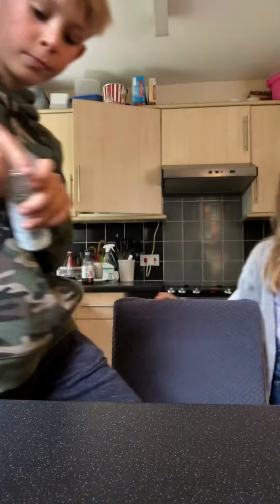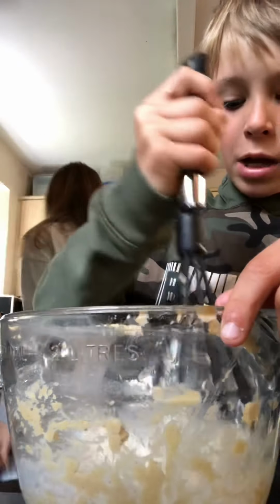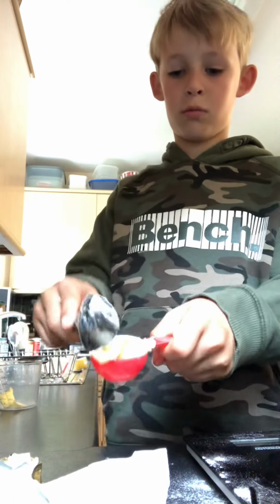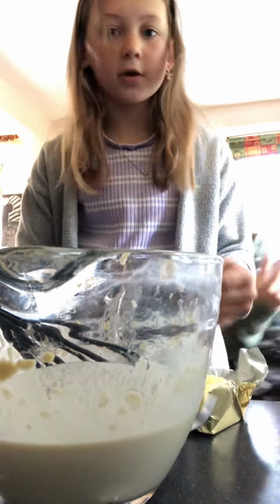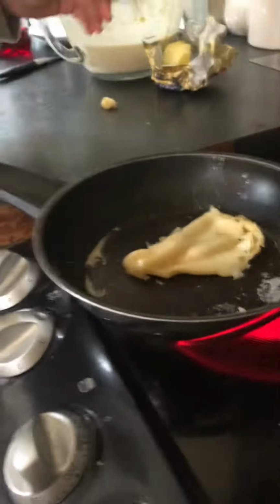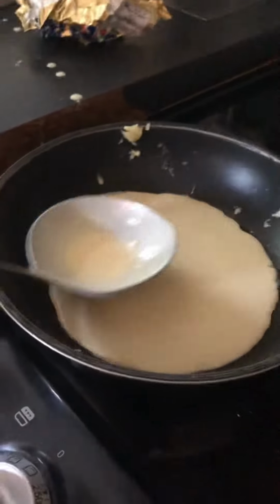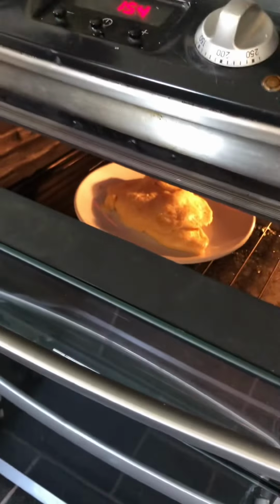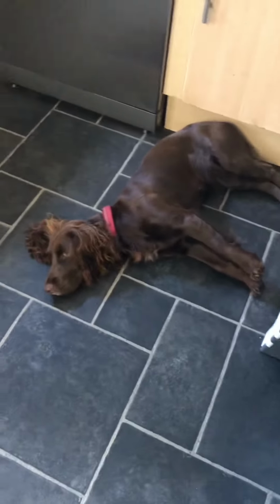Making pancakes for breakfast